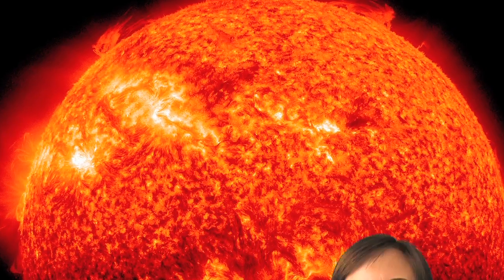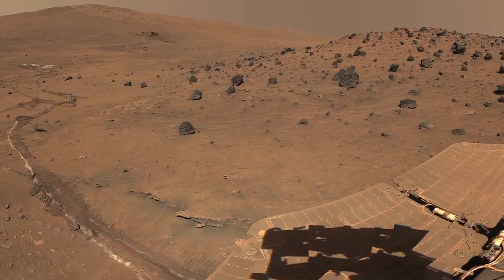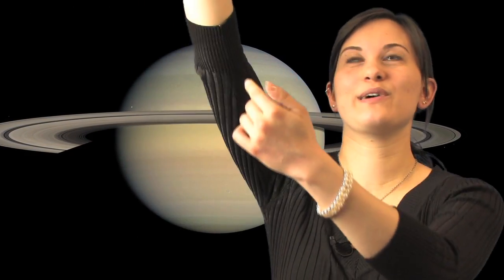Physics student talks astronomy and seeing the beauty in the universe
Eastern Michigan University Undergraduate Research Stimulus Award winner Ashley Taylor-Voss chats about her physics research, astronomy, her favorite planet and seeing the beauty in the universe